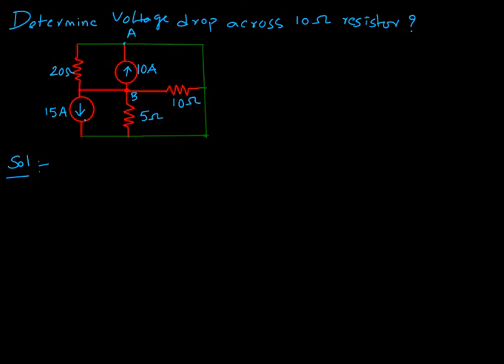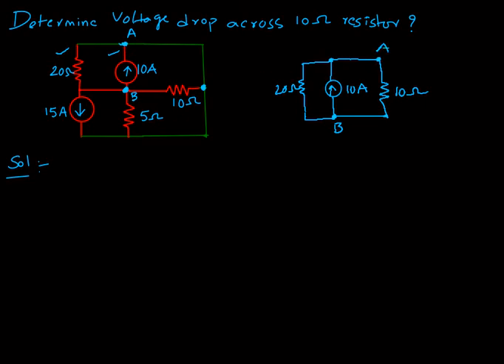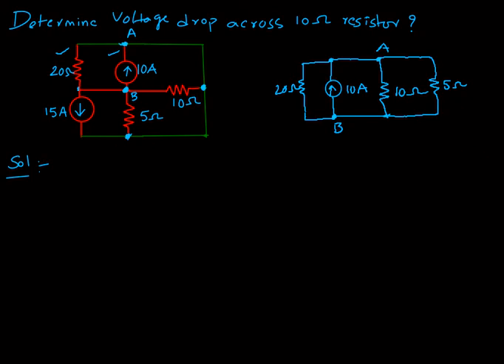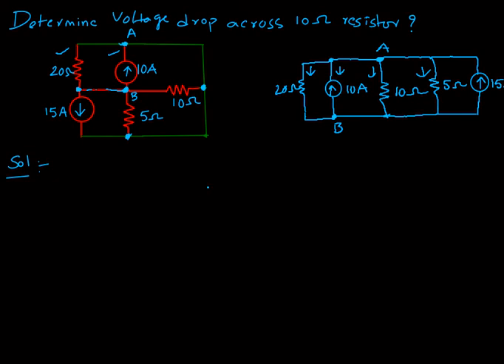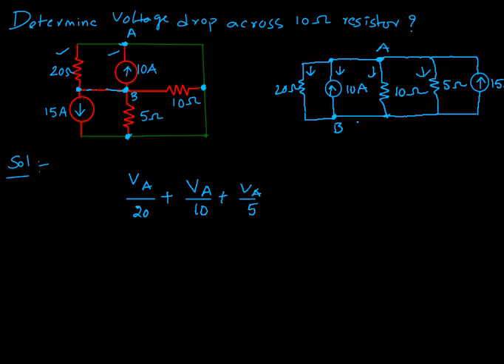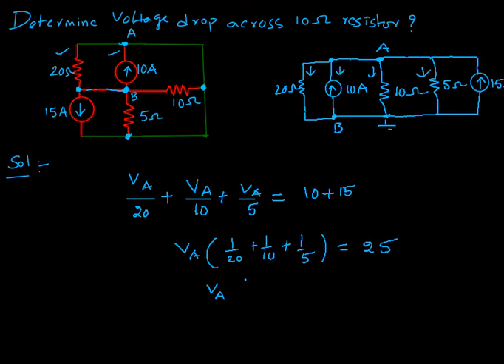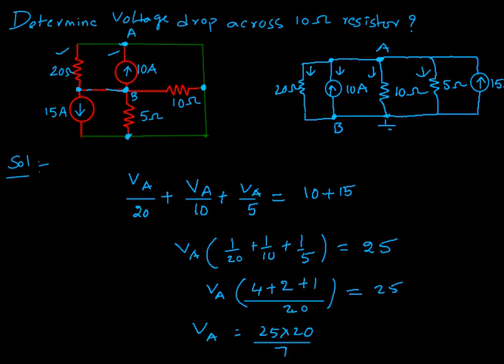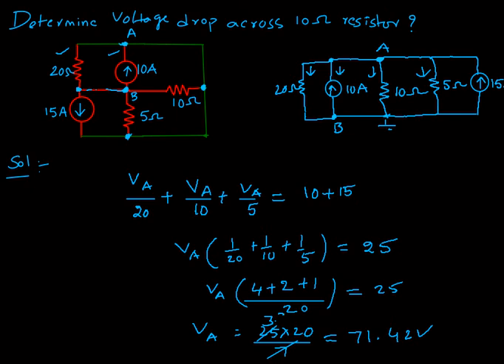Finding Voltage drop using Nodal Analysis example problem3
We can use nodal analysis to determine the voltage drops in the resistors.
The voltage drop at 10ohm resistor is voltage drop at node A